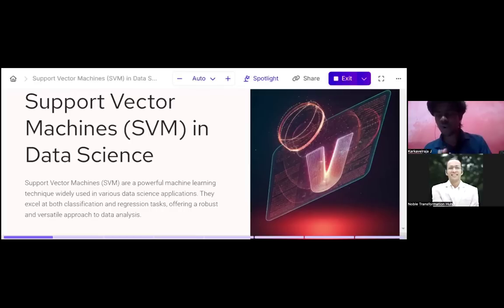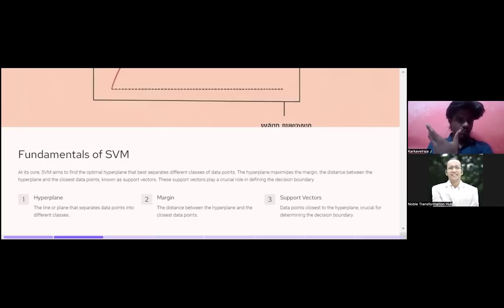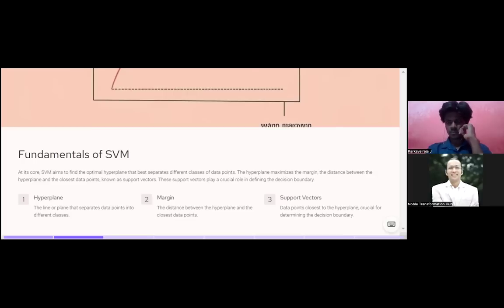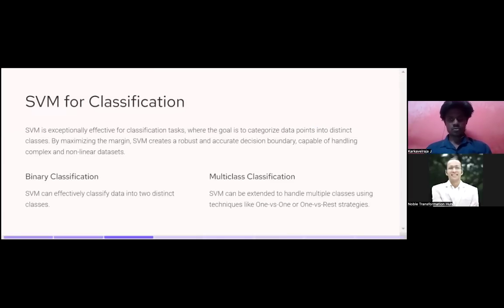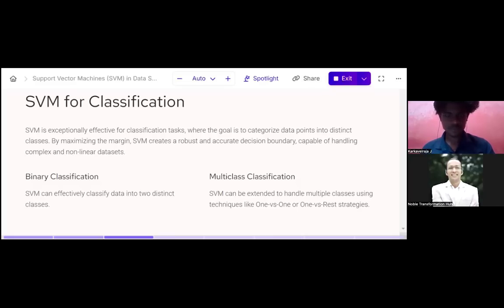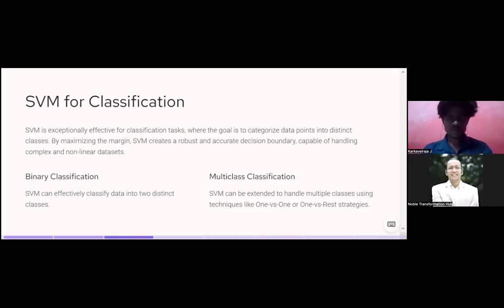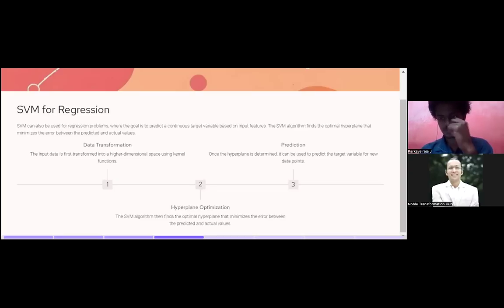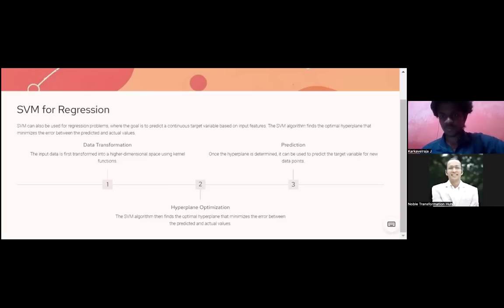Master Machine Learning- Support Vector Machines (SVM) | AIML End-to-End Session 87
In Session 87 of the AIML™ End-to-End series, we delve deep into one of the most robust machine learning algorithms—Support Vector Machines (SVM). SVMs are essential for tasks like classification, regression, and outlier detection, making them a cornerstone for AI applications in fields ranging from healthcare to finance.

Key Learning Outcomes:
Introduction to Support Vector Machines: Understand the mathematical principles behind SVMs and how they work for classification and regression tasks.
Kernel Trick: Learn how to transform non-linearly separable data into a higher dimension using kernel functions like linear, polynomial, and RBF kernels.
Hyperparameter Tuning for SVMs: Optimize your SVM model using key hyperparameters such as C, gamma, and kernel.
Practical Implementation in Python: Hands-on example using scikit-learn to build, train, and evaluate SVM models.
Real-World Applications:
Handwriting Recognition
Image Classification
Financial Forecasting
Bioinformatics
Why You Should Watch This Session:
Support Vector Machines are a powerful yet often misunderstood tool in machine learning. By the end of this session, you'll be able to leverage SVMs to solve complex classification problems and achieve state-of-the-art results in real-world applications.

"SVM classification"
"SVM regression"
"Kernel trick"
"Hyperparameter tuning SVM"
"RBF kernel"
"Machine learning Python"
"scikit-learn SVM"
"AI applications in healthcare"
"Image classification AI"
Incorporate these keywords naturally throughout the description for better search engine visibility.

🚀 Master Support Vector Machines and Boost Your AI Projects!
Got questions about SVMs or other machine learning models?